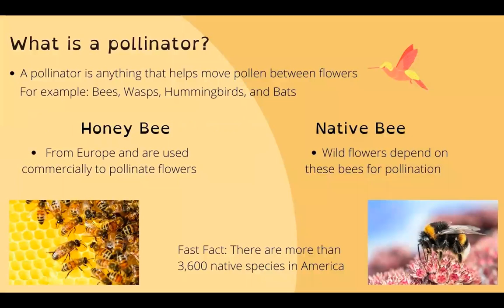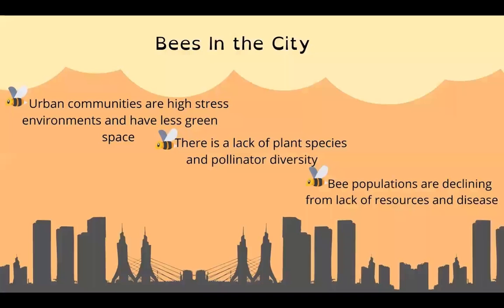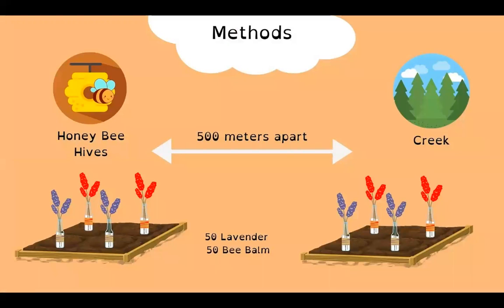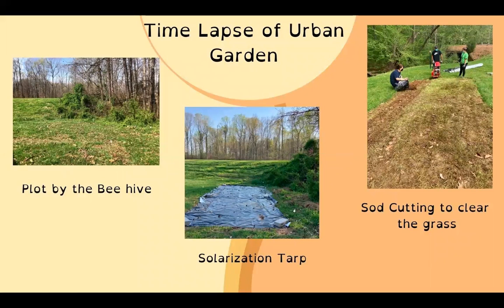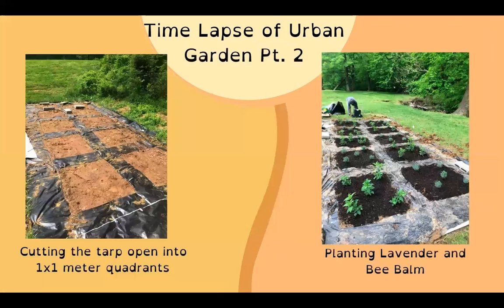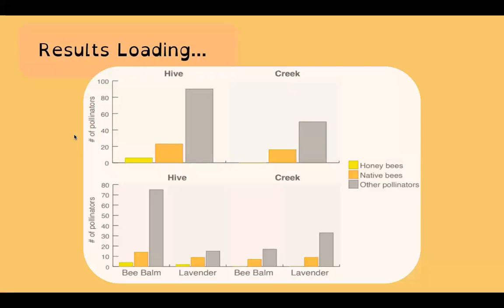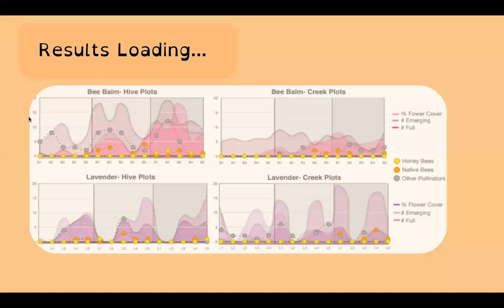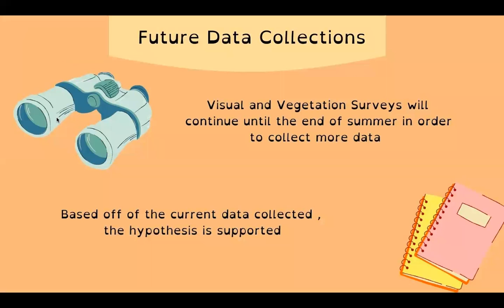Ly, Kathy 2022_UNCG_TURCE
Title: Bee and Plant Interactions
Abstract: Urban communities typically have less green space, and more stressors present for bees than rural areas. Although there is less forage available in urban environments, there is also far less pesticide use than in rural agricultural areas. Pollinators are key for the pollination of both native and agricultural plants and require pollen and nectar in order to survive. Since the importance of pollinators has become more apparent and community and personal gardens have become popular in urban areas, the need and desire to attract pollinators has increased. Bee balm and lavender are both popular garden/landscaping plants that are marketed as great for pollinators. These plants are perianal and can be grown in the limited spaces available in urban areas to provide continuous support for pollinators.  Although honey bees are crucial for agricultural pollination, other pollinators also contribute to pollination services and are environmentally very important. In fact, honey bees are not native to North America and serve as competitors to native species, making it imperative to find ways to maintain native pollinator diversity even in the presence of honey bees. Over the years, native pollinator populations have been reduced greatly and some have been listed on the endangered species list. Implementing bee balm and lavender in urban areas could reduce the decline of native species and promote pollinator diversity. By investigating which of these two plants native species prefer, we will be able to determine which should be used in urban gardens to promote native pollinators.

Special thanks to:
The Biology department, The Ronald E. McNair scholars program and The Undergraduate Research and Creativity Award for funding this project.